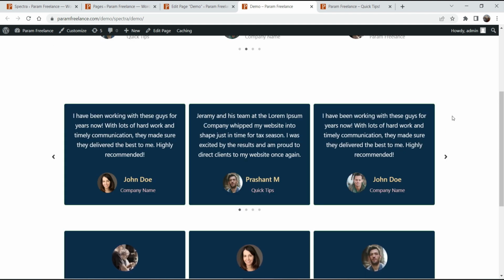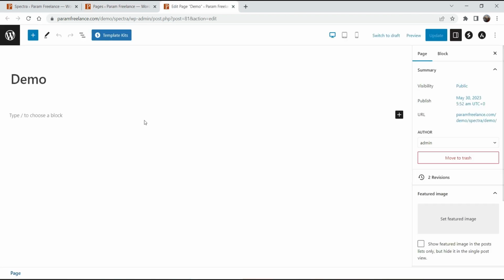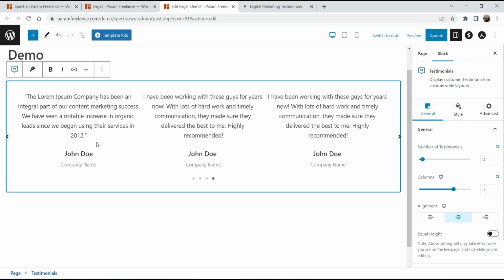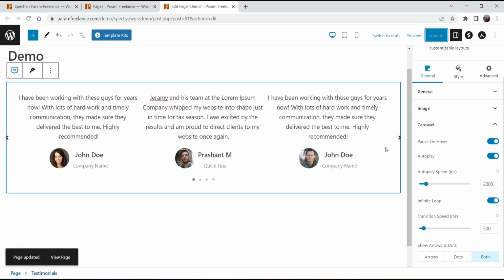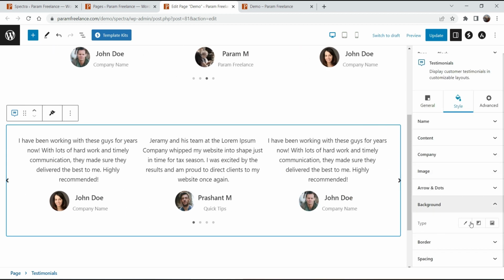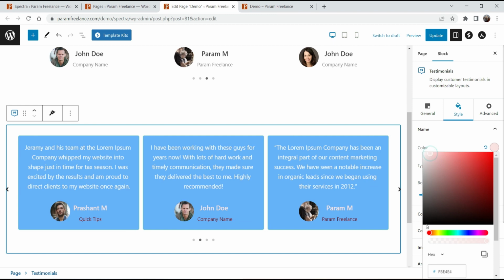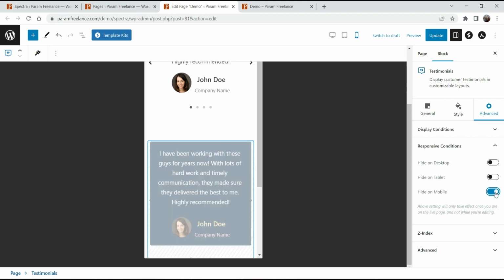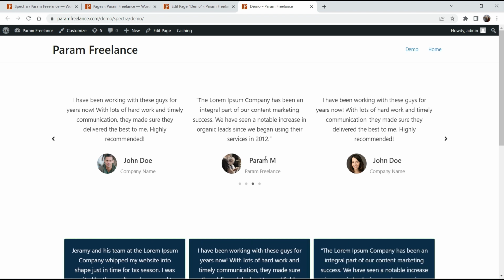How to add Testimonial slider in WordPress using Free Spectra plugin | Testimonial Carousel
In this video, I will show you How to add Testimonial slider in WordPress using Free Spectra plugin. Using Spectra plugin, you can add Testimonial Carousel in WordPress website. Spectra works with any theme. This free Spectra plugin will add 30+ free blocks to default WordPress editor. Spectra will add many features in WordPress website.

A free and open-source WordPress plugin called Spectra expands the Gutenberg editor's library of blocks. You can develop a wide range of layouts and designs for your website using these blocks. Anyone who wants to build a custom website without writing any coding should consider using Spectra. It is simple to use and provides a wealth of tools that can assist you in building a website that looks and performs exactly how you want it to.

👉 Topics covered in this video:
✅ How to add Testimonial carousel in WordPress
✅ How to create a wordpress Testimonial carousel
✅ How to add a Testimonial slider to wordpress
✅ Wordpress Testimonial carousel tutorial
✅ How to create Testimonial Carousel or Slider
✅ Spectra Testimonial Carousel Block
✅ WordPress Testimonial Carousel
✅ WordPress Testimonial Slider
✅ wordpress testimonial plugin

I hope that you will like this video about How to add Testimonial slider in WordPress using Free Spectra plugin | Testimonial Carousel for WordPress.